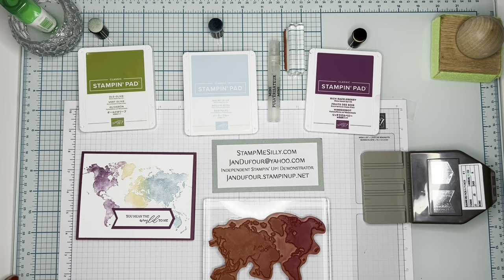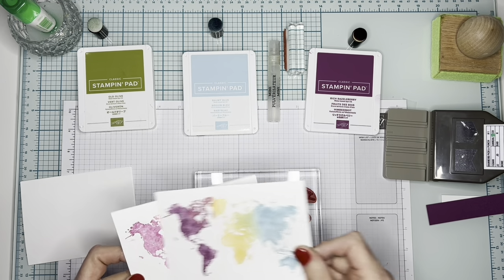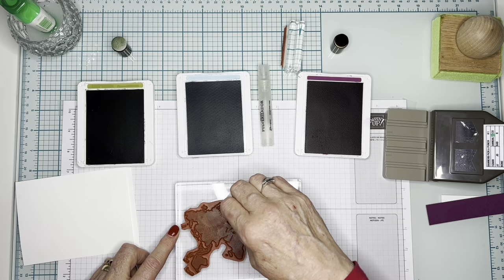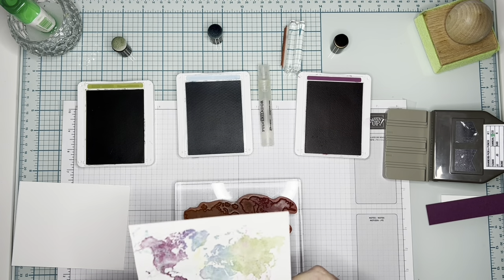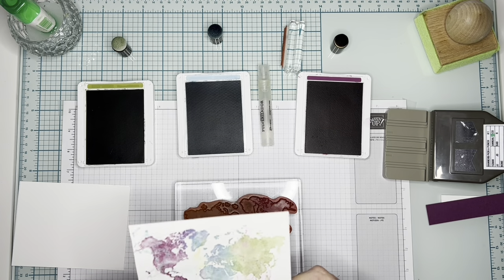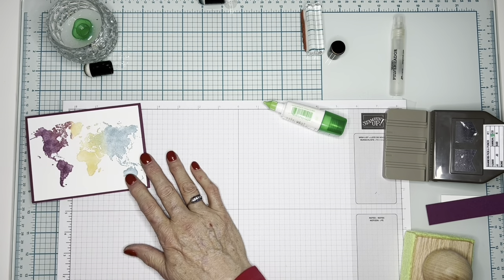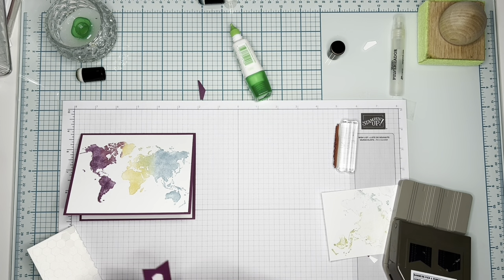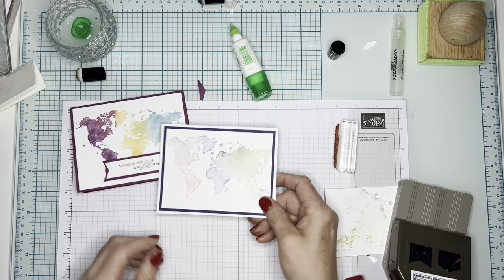Watercolor World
A new NON MESSY way to watercolor using the new Watercolor World Stamp available  from January to April 2023.  Makes multiple cards with one inking.  Great way to make beautiful cards without mess!
Here are supplies:
Supplies